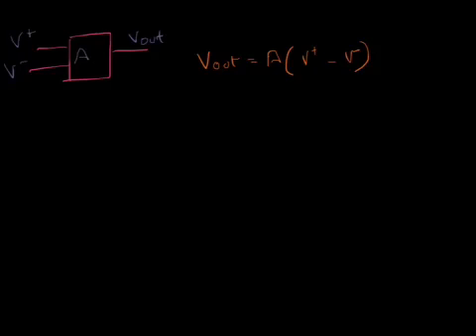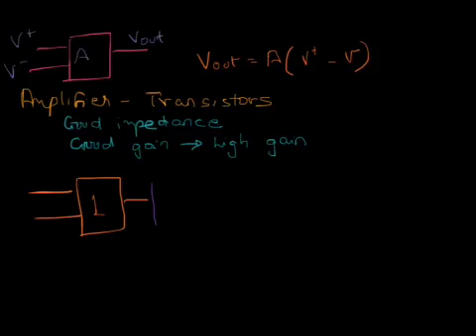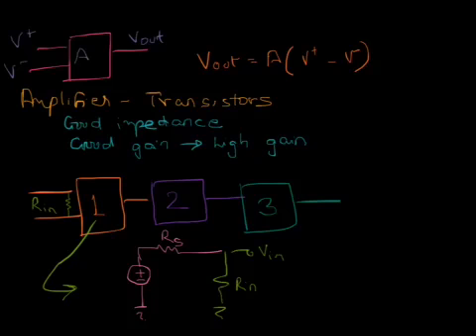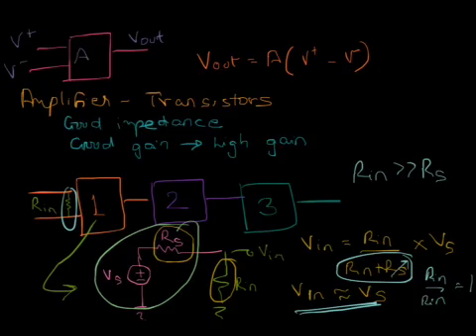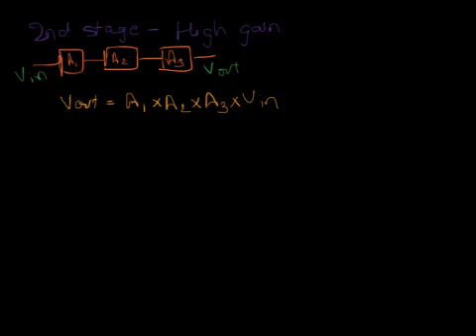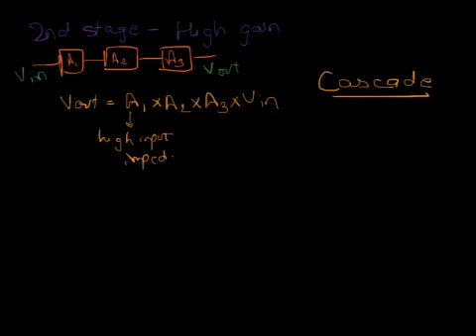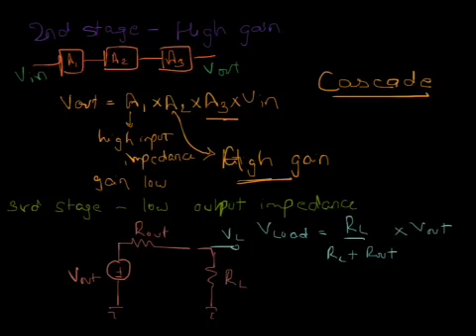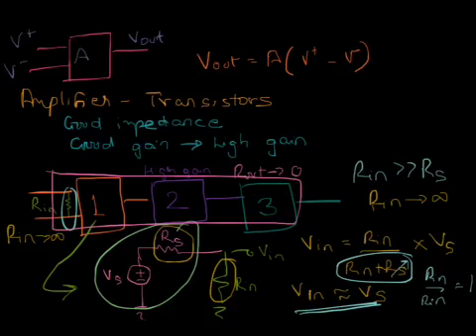Operational Amplifiers : Block diagram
Stage 1 - Infinite input impedance
Stage 2- High gain
Stage 3 - Zero output impedance